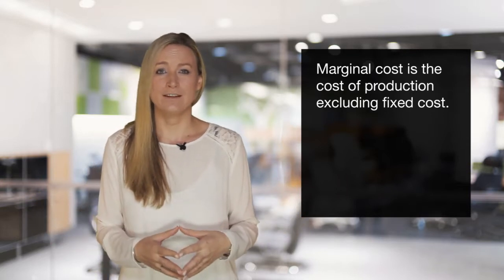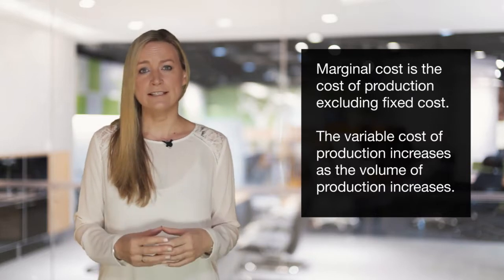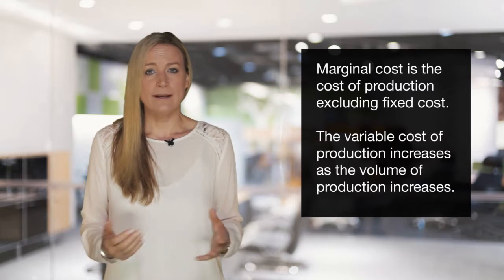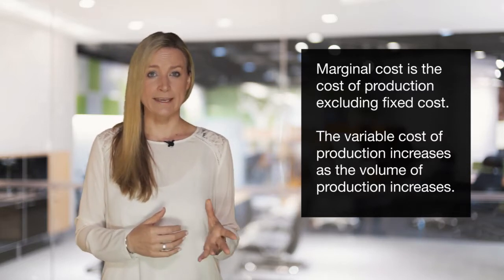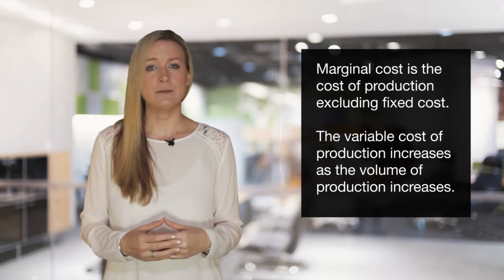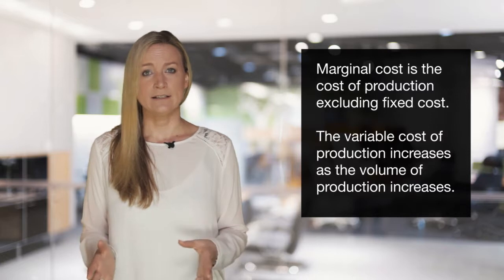BTEC HND - Business Unit 5 Management Accounting, Pass 3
Pearson BTEC Business, Unit 5 Management Accounting, a guideline how to score Pass in assignment work.